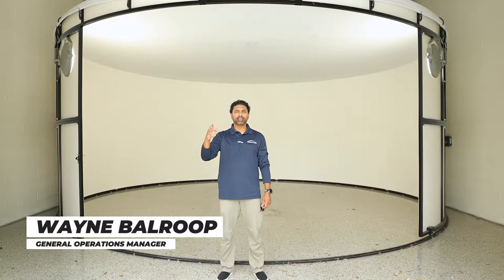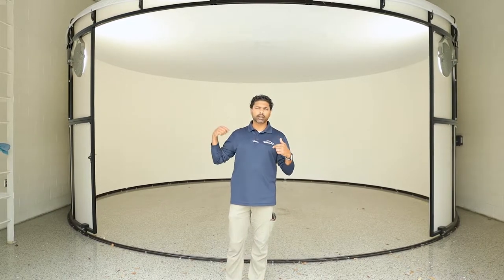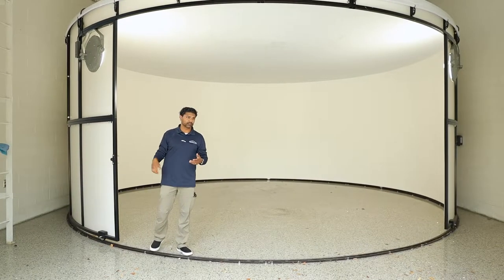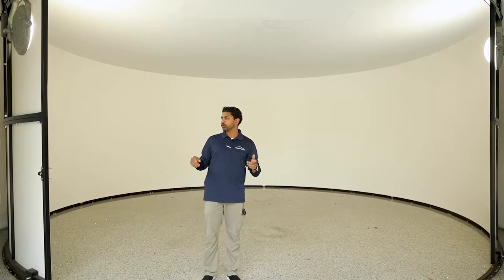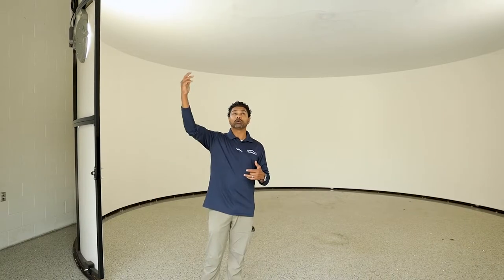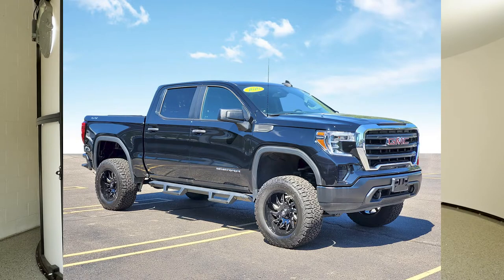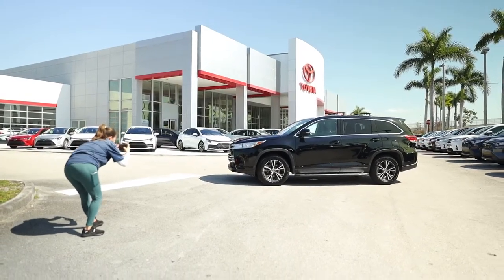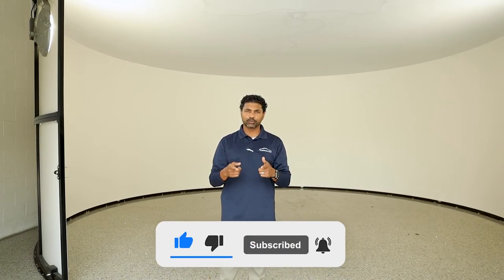Car Photo Booth Coconut Creek FL(Episode 8)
In this video, Wayne goes over the different types of photo booths that are found in different car dealerships. This particular one is in Coconut Creek Florida. These photo booths come in different sizes and configurations.

Hi-Resolution Images are still the foundation of online merchandising.
Here is a link to see our Quality Photography services for car dealerships

Our Spin360 service can be stand-alone or include Walkaround videos or vice-versa. As a car dealer, you must have more than just the foundation of photos to merchandise your vehicles to potential customers. Videos give customers the full transparent view they are looking for. Here is a link to view our Video services for car dealerships

CarData, Inc. serves car dealerships looking to upgrade their online merchandising for LESS!
We bring years of experience, know car dealers' daily pains, and are here to help with those pains. Below is a link to learn more about us at CarData, Inc.

Are you a Go-Getter? Looking for a change of pace? We are always hiring energetic & motivated people! Check out our careers page to see if we have any openings that may fit your skillset

Are you a car dealer wondering if we can do what we say we will do? You don't have to take our word for it. See the link below for over 50 Video Reviews/Testimonials from current dealership clients utilizing our services At CarData, Inc., we think it's essential to keep up with industry news & stay on top of possible new ways to improve business.